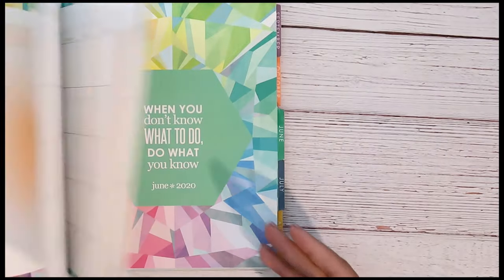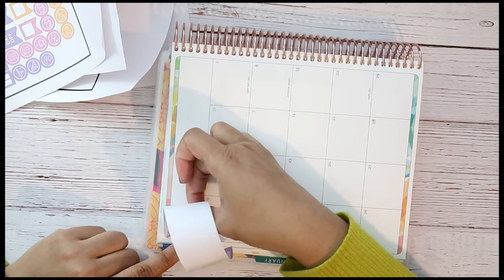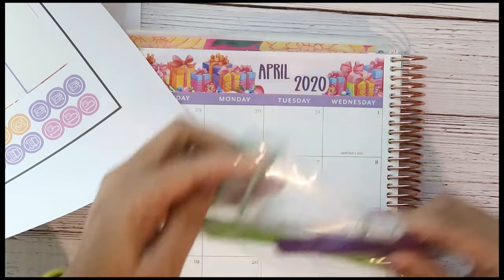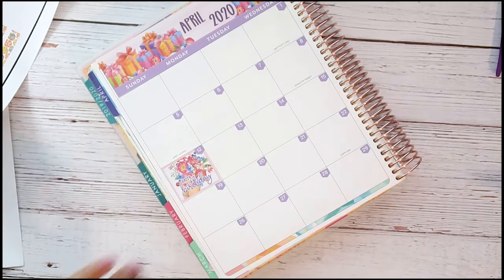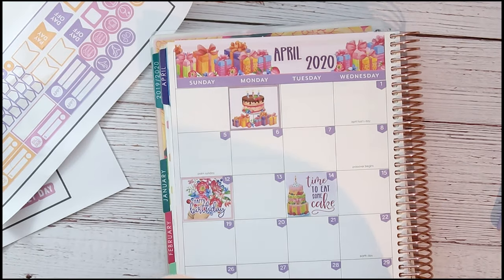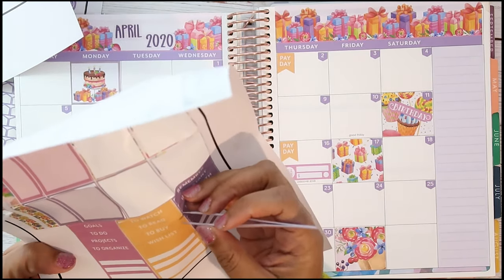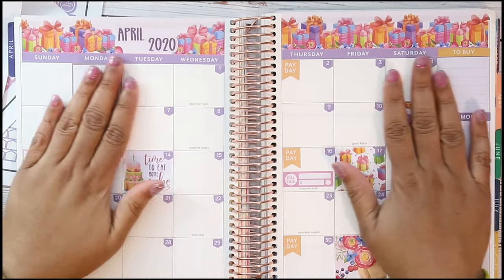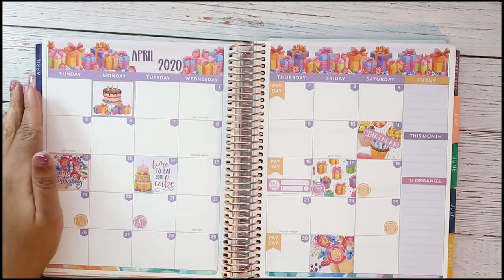APRIL 2020 MONTHLY SET-UP || MONTHLY CALENDAR || Erin Condren Vertical Life Planner : 📔📬📦 💌📮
Tools:
Slice 00116 Precision Cutter, Micro Ceramic Blade, Finger Friendly Never Rusts
American Tombow 68721 Tombow Mono Hybrid Correction Tape, 10-Pack
Adtech 05603 Glue Runner Permanent 35Yds Total (4 pack Each), single pack

⚓  CruiseLine.com : Shipmate App : WanderlustDva
⚓Cruise Critic: Wanderlustingdiva
TripAdvisor: Wanderlustingdiva

FETCH REWARDS
Enter this code to Receive 2000 Points
UC88G